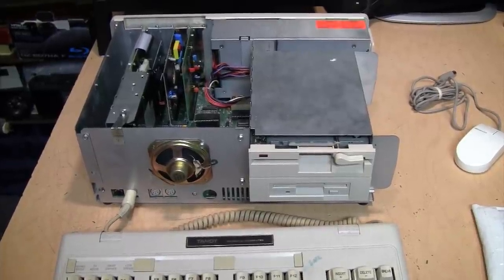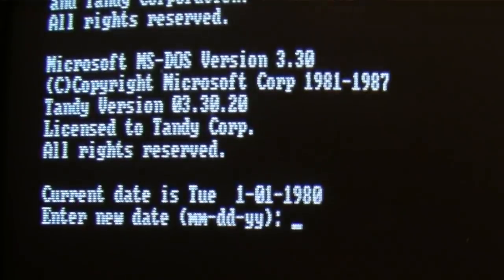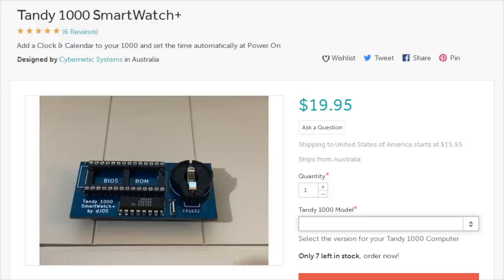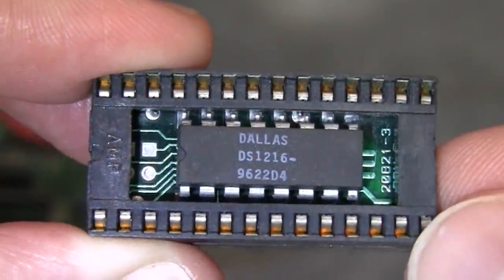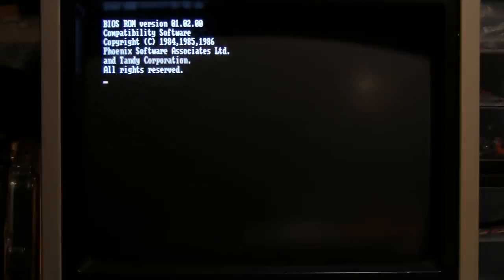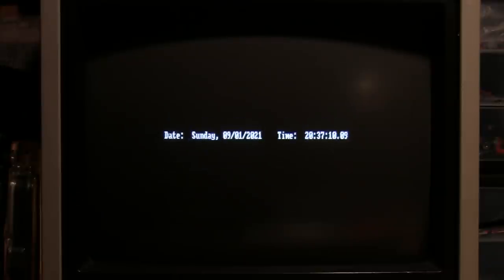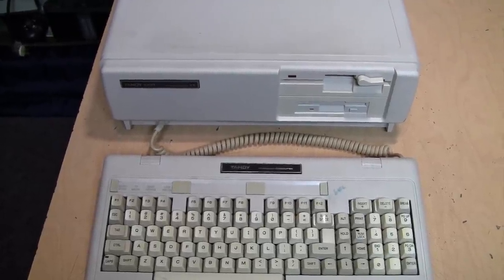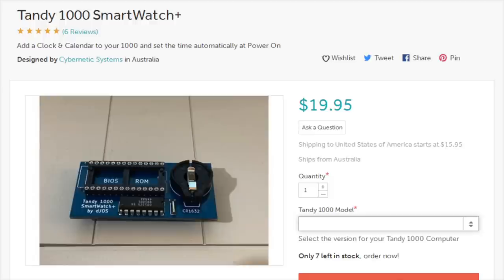New SmartWatch+ clock module for Tandy 1000s & XTs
A new reproduction SmartWatch+ real-time clock module from Cybernetic Systems in Australia, for Tandy 1000s and other XT-class PCs, available